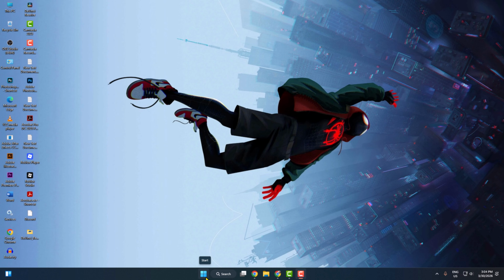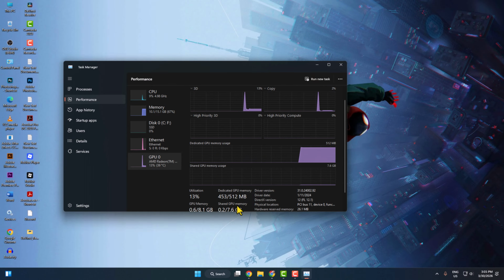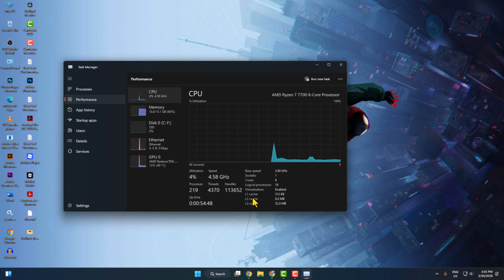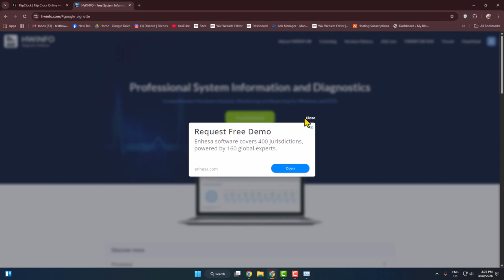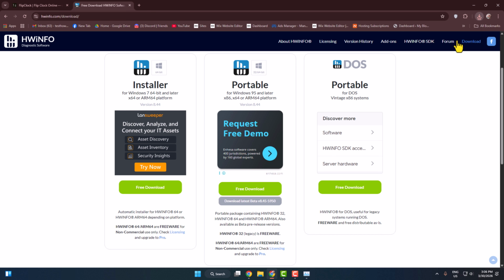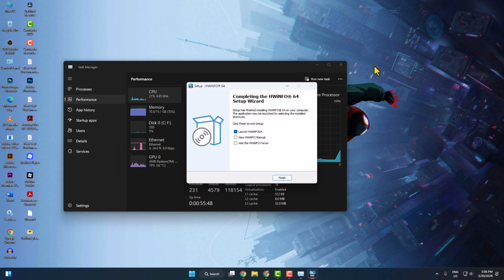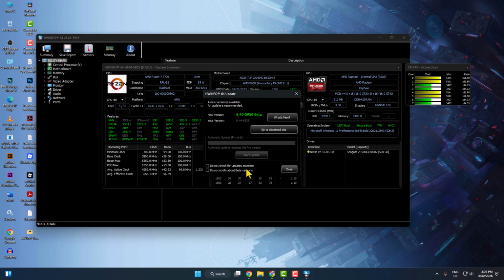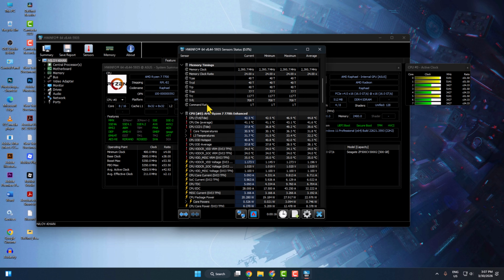How to check CPU temp on laptop (2026)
Learn how to check your CPU temperature on a laptop and keep your system running smoothly! 🌡️💻 This step-by-step tutorial shows you how to monitor temps on Windows 11 and Windows 10. ✅

✅ Check CPU temperature using built-in and third-party tools 🔍
✅ Monitor performance and avoid overheating ⚡
✅ Keep your laptop safe and optimized 🔒
🚀 Stay in control of your laptop’s health today! 🔥